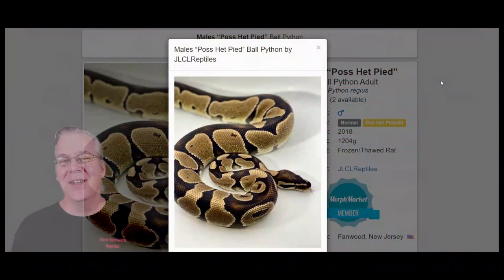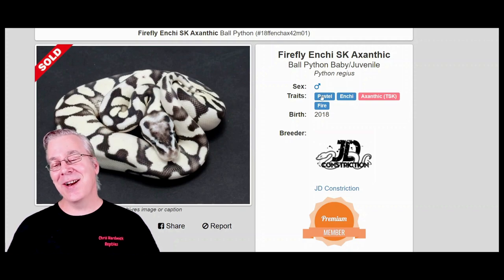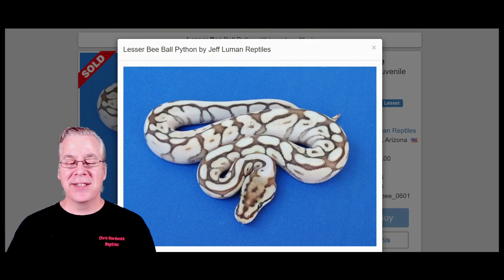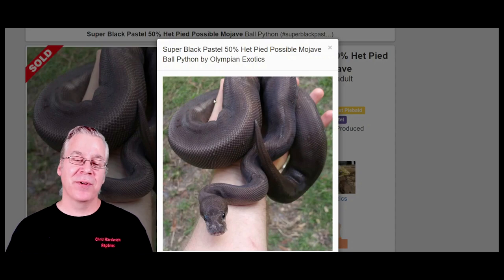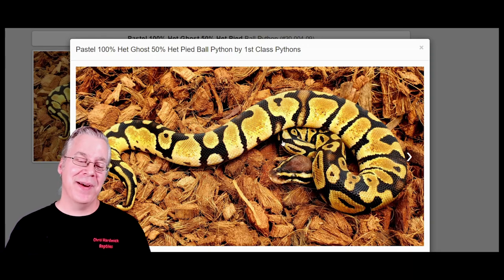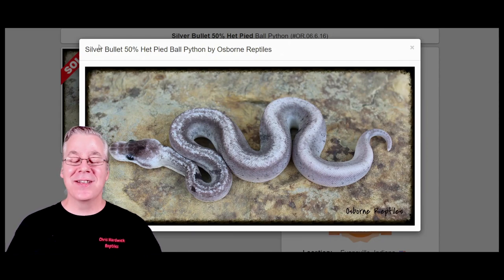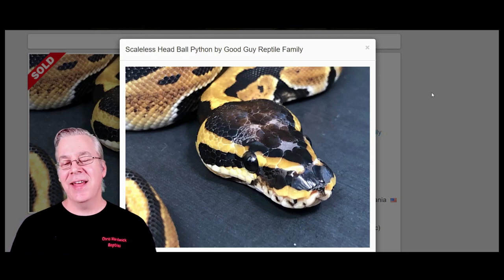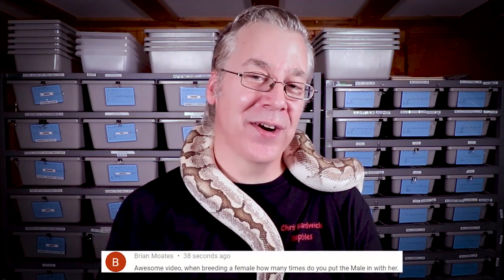Axanthic Looking Ball Pythons that are Not Axanthics!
In this video I'll show you several ways to make an axanthic looking ball python without using the recessive gene Axanthic.

Here's the tripod I use:

This is the SD card for the camera:

This is my studio lighting:

Here are my batteries for my studio lights:

Here's the bag I use for my camera gear: